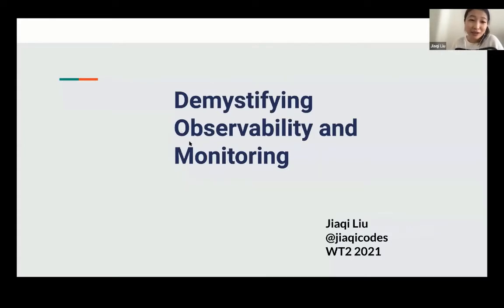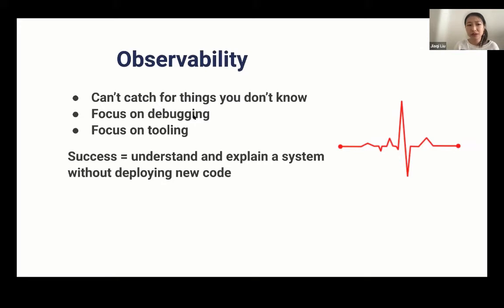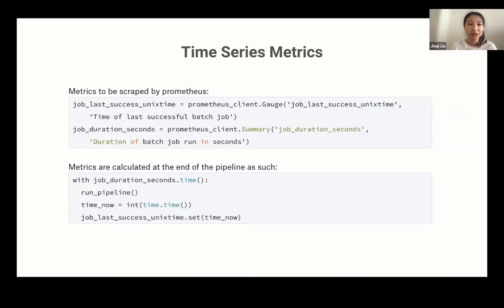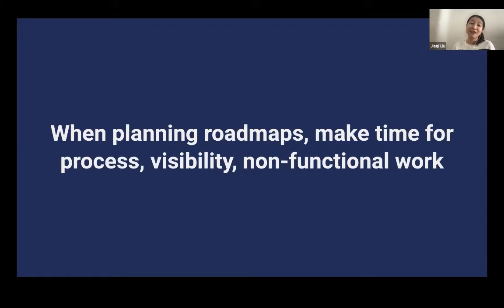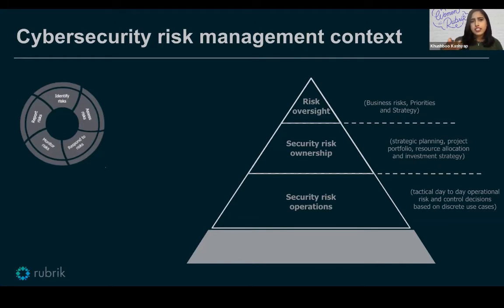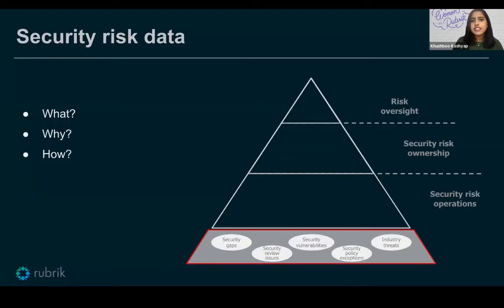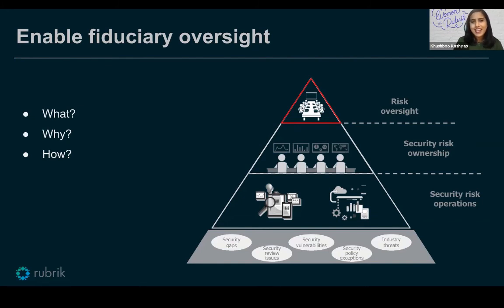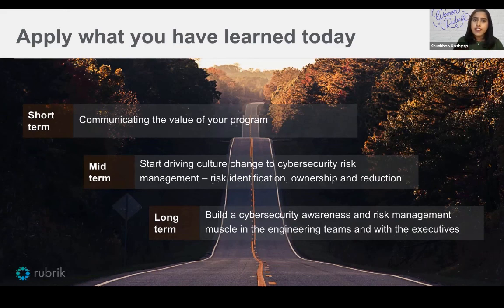Day 2 Technical Track - Demystifying Observability and Monitoring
Jiaqi Liu, Senior Engineering Manager, GitHub

When designing and building software, we often think first of the product requirements but for long term scalable software, the non-functional requirements are just as important. In particular, understanding how to allow for observability and the tools that enable monitoring will allow building for software and product that provides the desired user experience and is also easy to monitor, maintain and triage in the event of a bug or outage.

Observability is a trending topic within Site Reliability Engineering and Software Engineering and in this talk I hope to demystify the concept and demonstrate why it’s so popular within the tech community. Attendees should walk away with an understanding of the difference between pure monitoring versus observability. We will walk through a case study of how open-source technologies like Prometheus and Grafana enable metrics-based alerting, monitoring and visualization that allow for a foundational layer to build upon. Ultimately, architecting software with observability in mind allows for building systems that are simpler to debug and maintain.